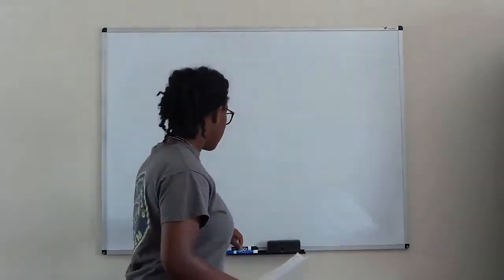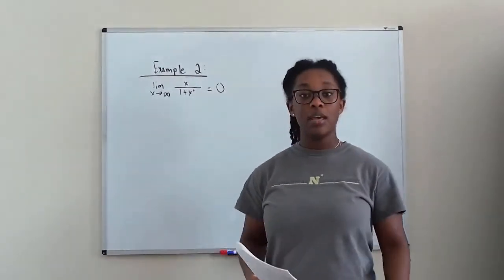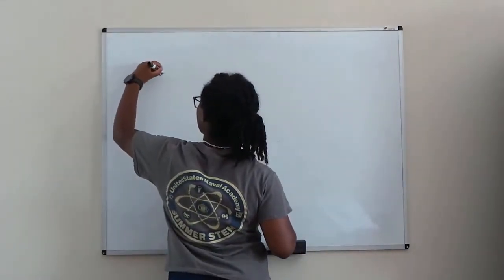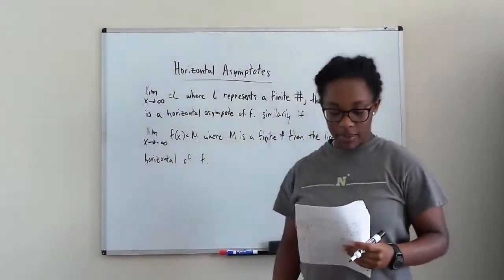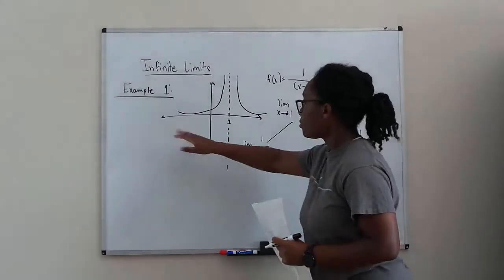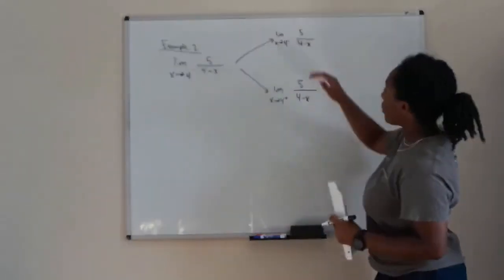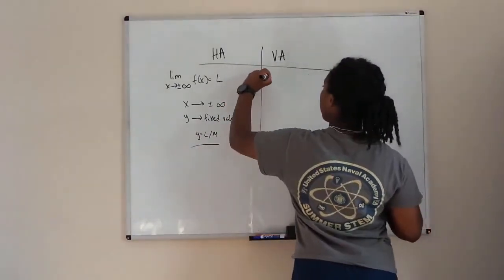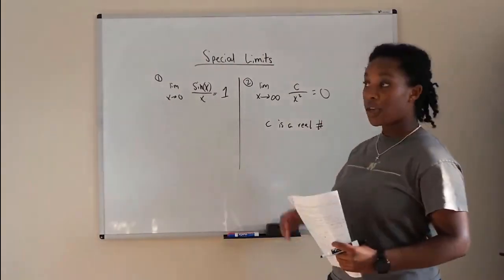Calculus 1 - Infinite Limits, Limits at Infinity, & Indeterminate Forms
This is a video explaining how to evaluate infinite limits and limits at infinity. It also covers all the indeterminate forms and ways to work around them.